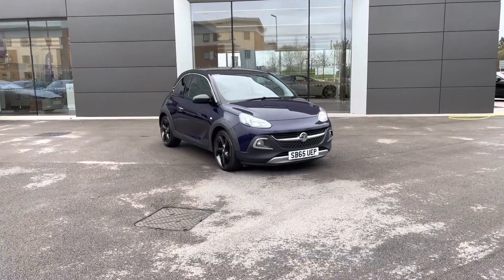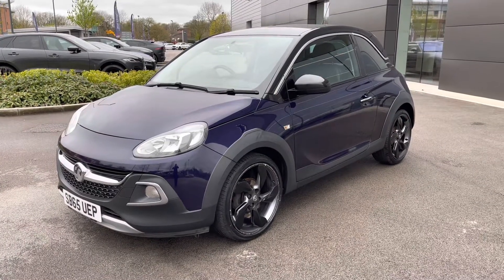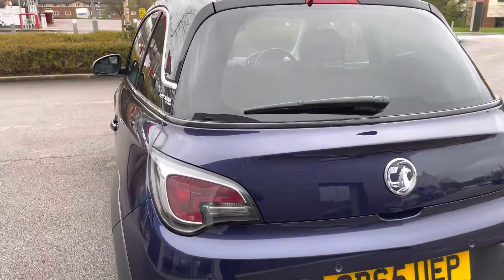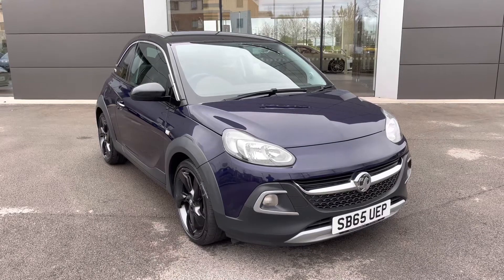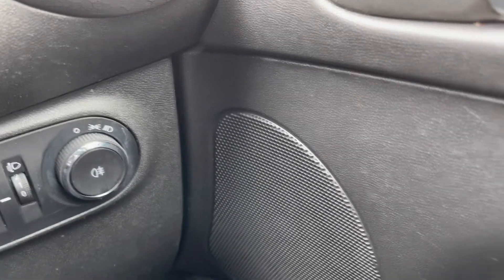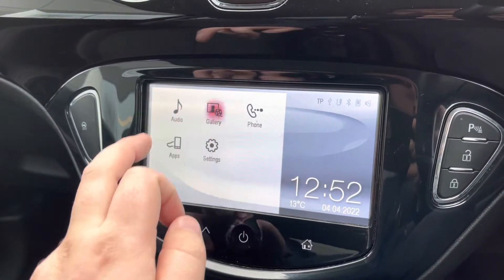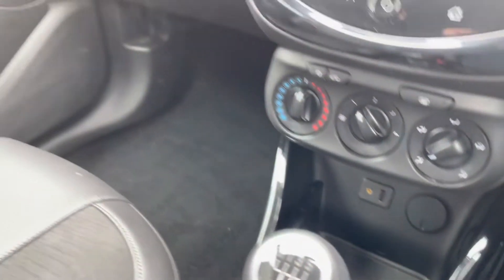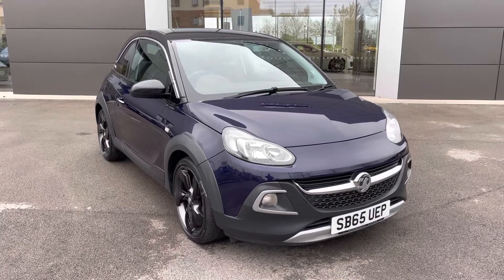Used Vauxhall Adam Rocks in 1.4i in Pump Up the Blue - SB65UEP - Motor Match Crewe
Check out this Used Vauxhall Adam, now available for sale at Motor Match Crewe.

Used Vauxhall
Petrol
Manual
Pump Up the Blue Pearlescent
18" Twister Gloss Black Alloy Wheels
Optional IntelliLink
Optional Rear Parking Aid
Optional Remote Central Ultrasonic Security Alarm System
Part-Leather Upholstery
Daytime Running Lights
Leather-Wrapped Multifunction Steering Wheel
Cruise Control with Speed Limiter
Privacy Glass
Air Conditioning
DAB Digital Radio
Bluetooth

0:00 - Introduction
0:18 - Exterior
0:30 - Motor Match Benefits
0:50 - Rear Cabin
1:12 - Boot Space
1:27 - Front Cabin
1:38 - Subscribe
1:58 - Behind the Wheel
2:27 - Infotainment
3:30 - Get in Touch!